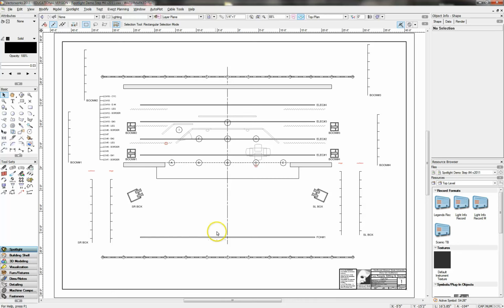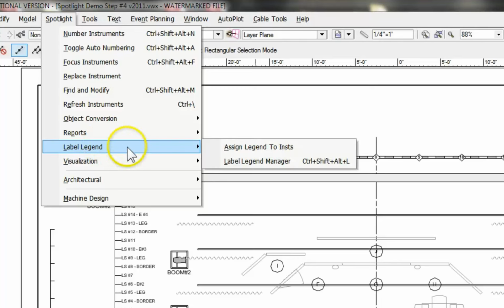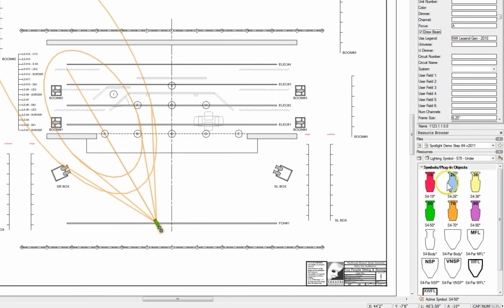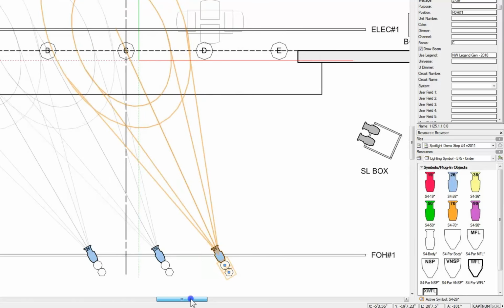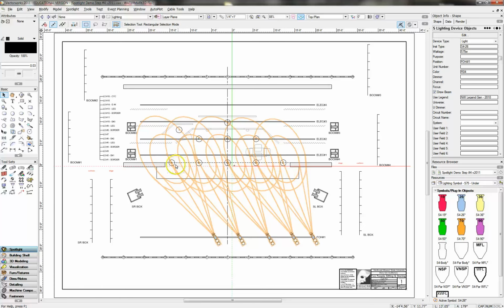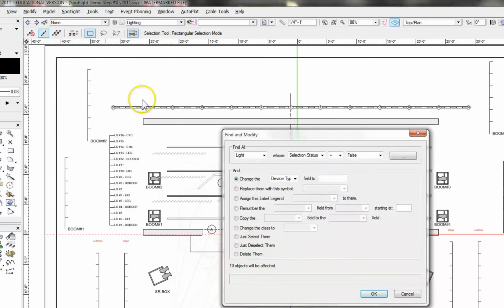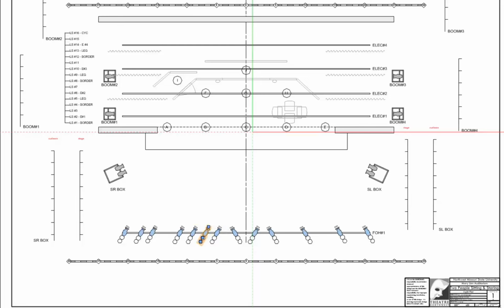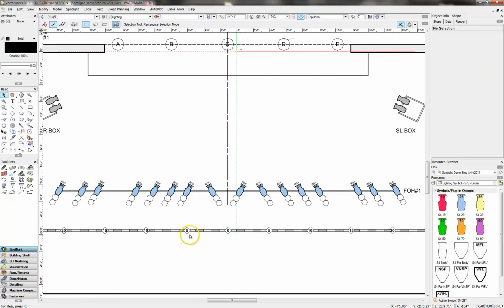4 - Insert lighting instruments into your VW Light Plot